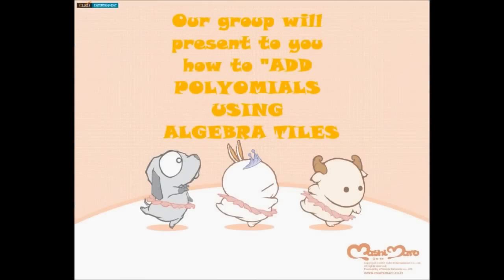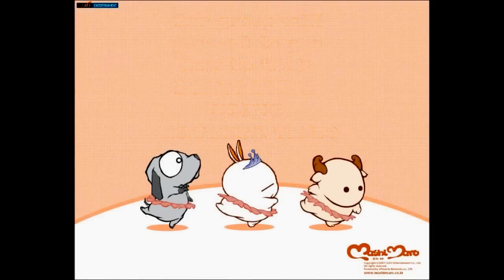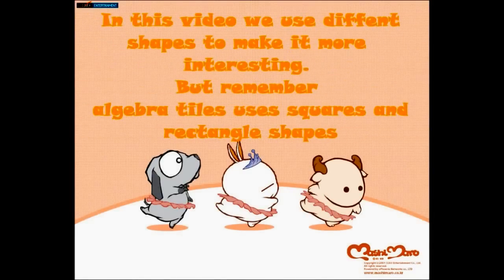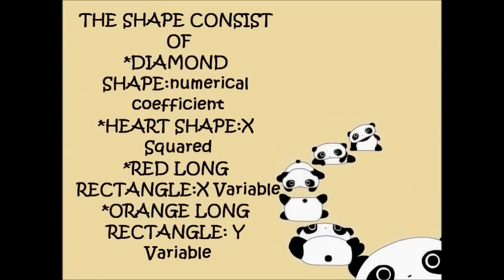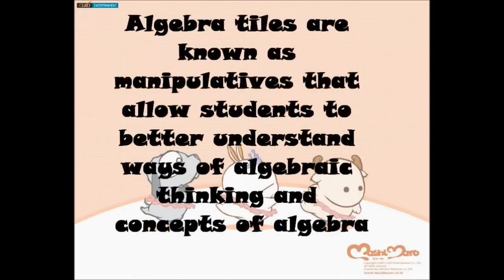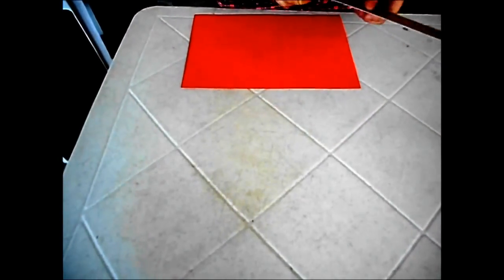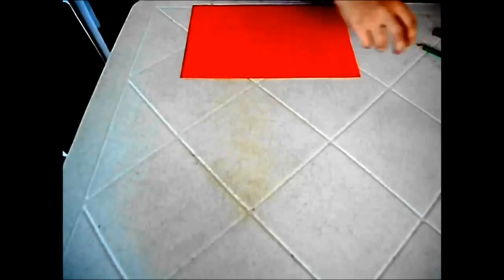Adding Polynomials using Algebra Tiles "group eunice" part 1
the video took so long to upload that's why i have to cut it..please view the 3 parts of the videos.i would be very thankful.we have a short skit before the actual tutorial.you can skip it if you want.enjoy!